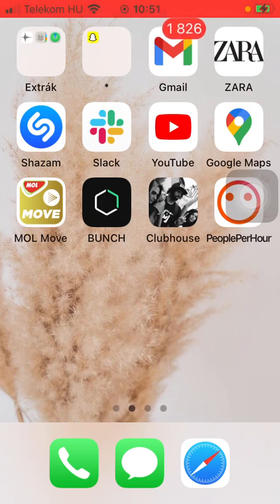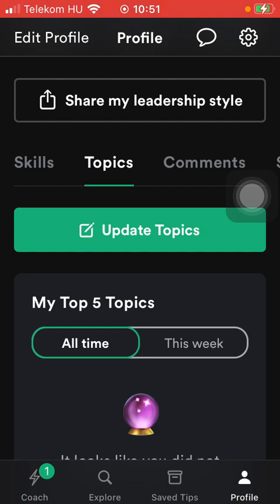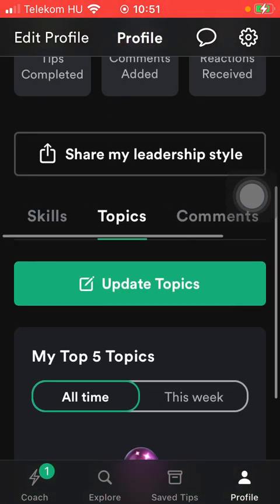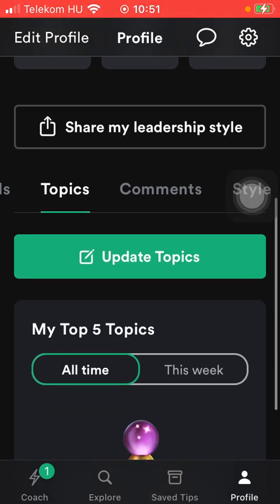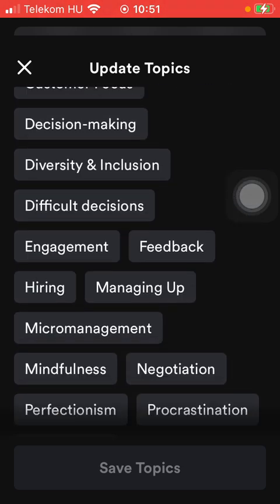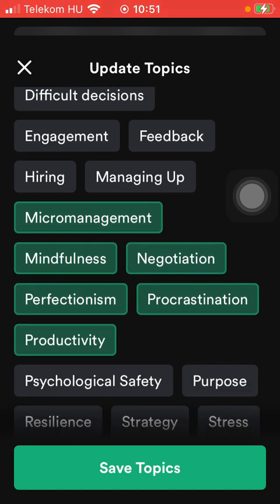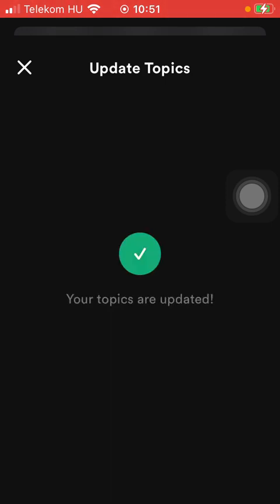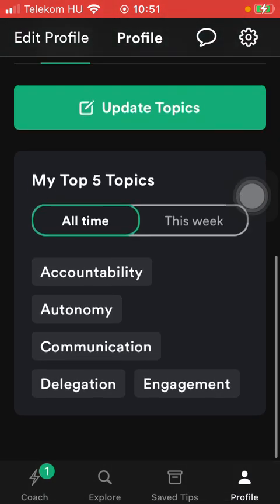How to update the topics on Bunch?